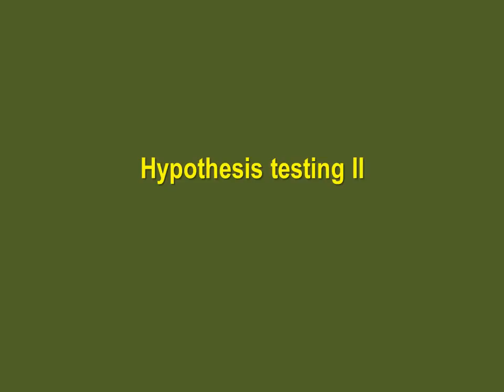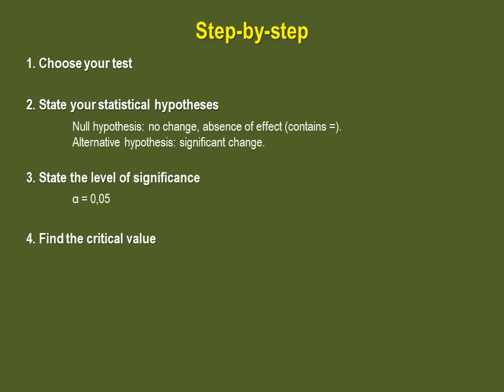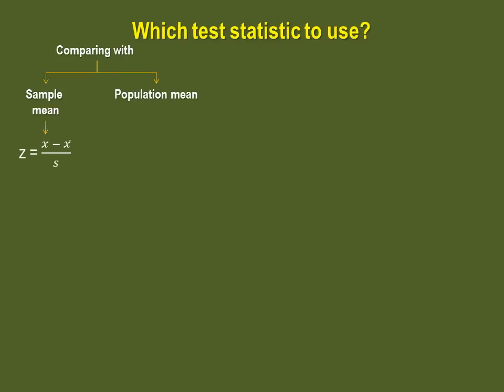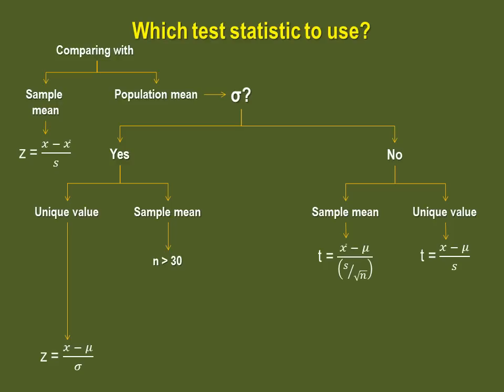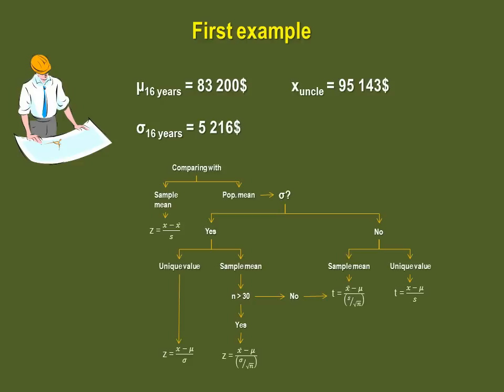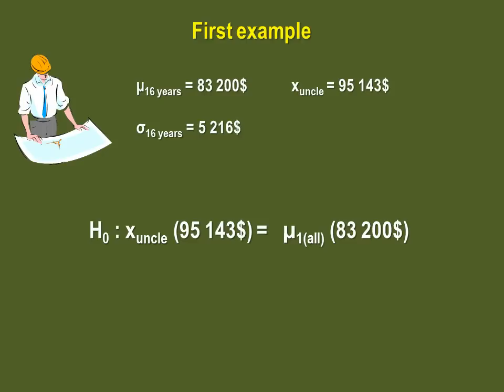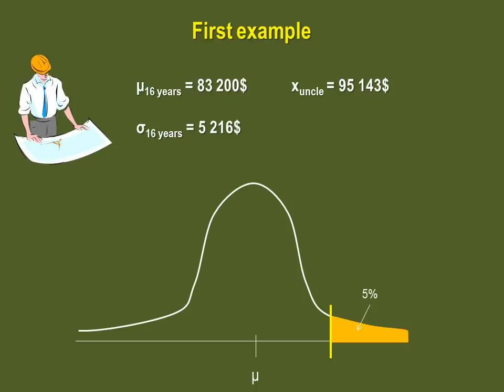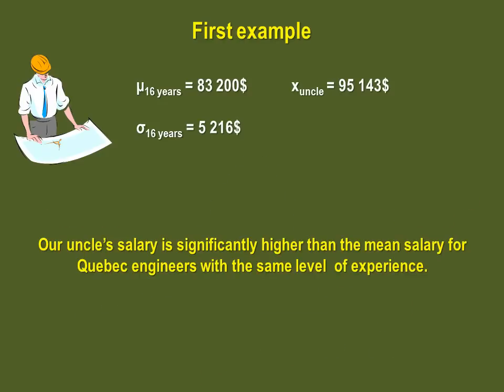Hypothesis Testing 2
This video gives you a step-by-step procedure to perform z and t tests to the mean, with a complete example.
Note that all pictures in this video are taken from ClipArt